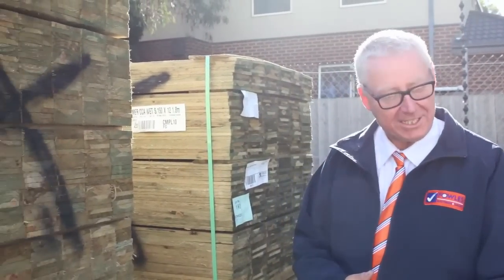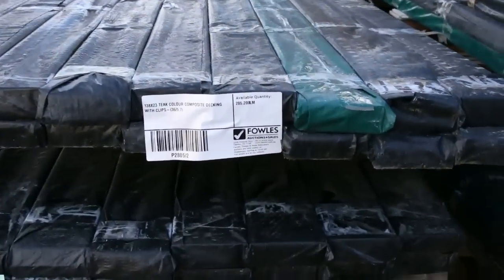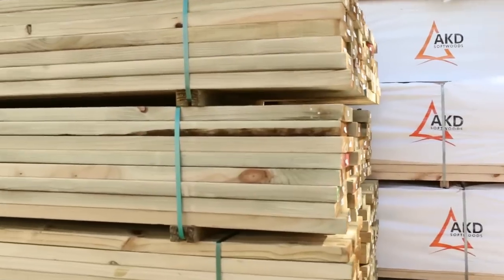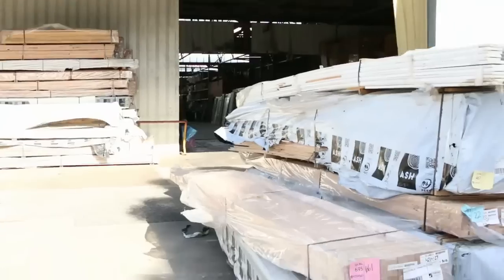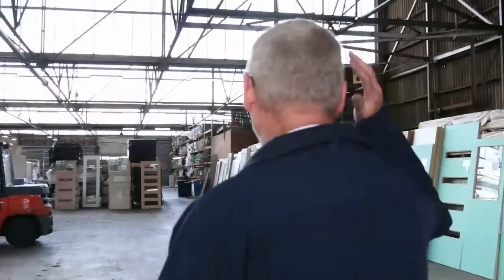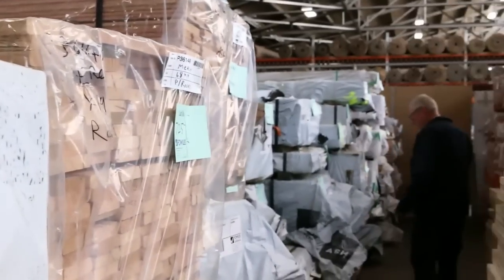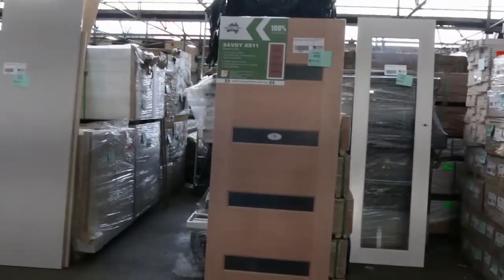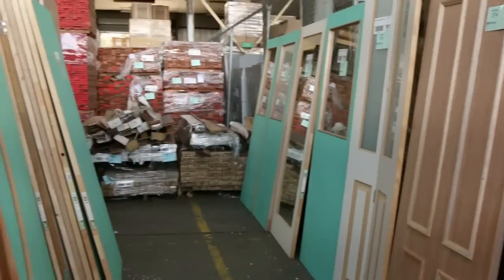Timber Auction 30 MAY 2018